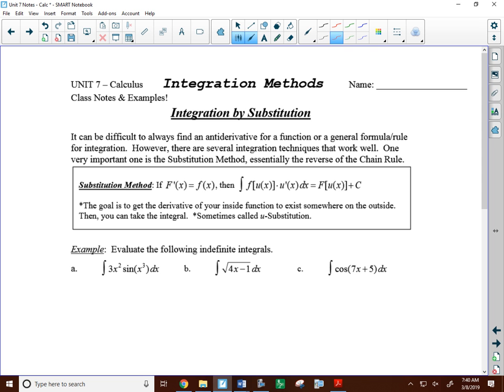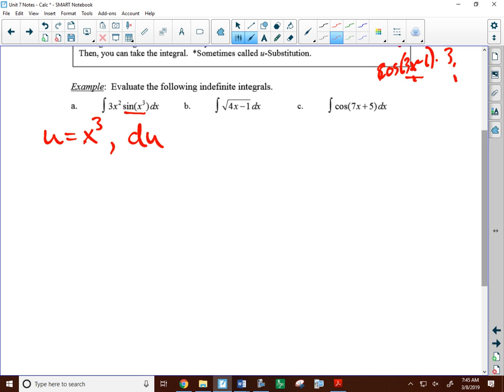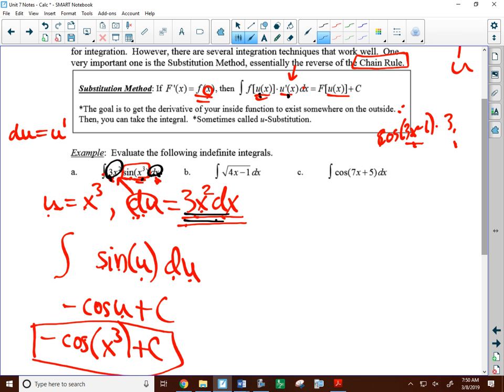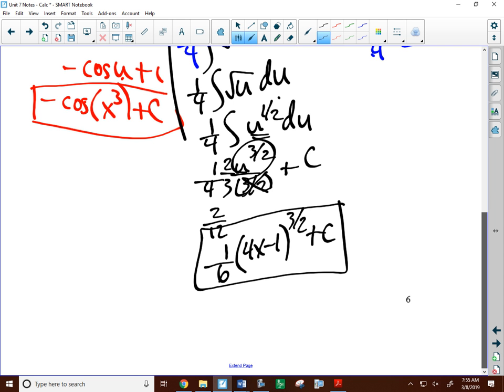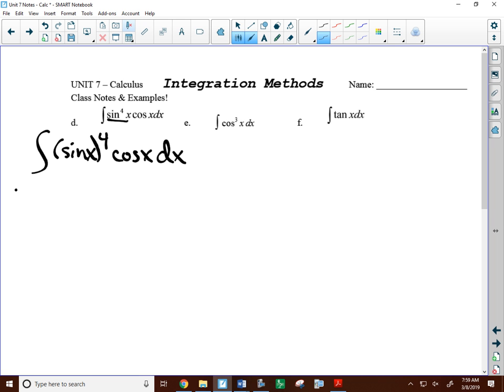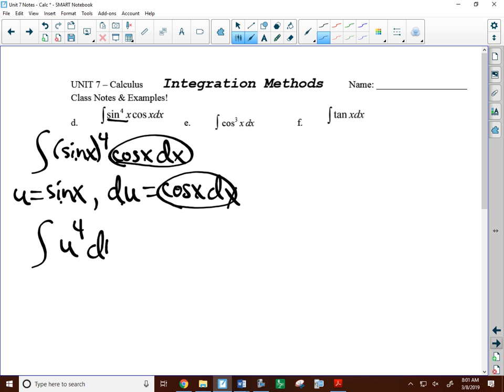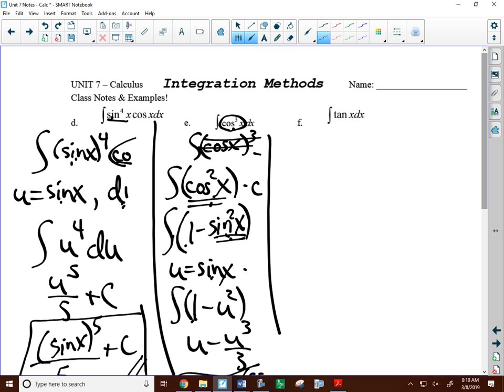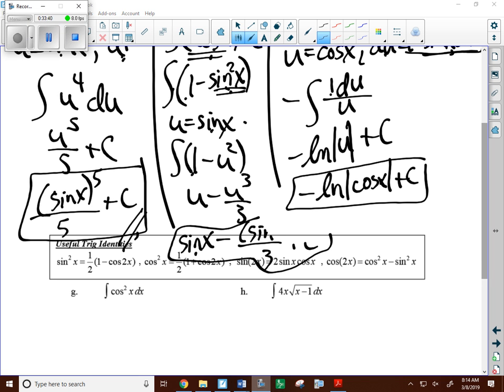Mr Hunt u Substitution 1